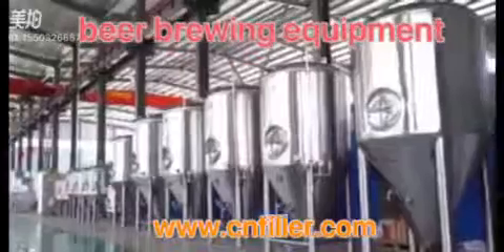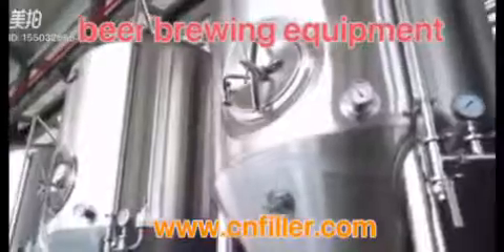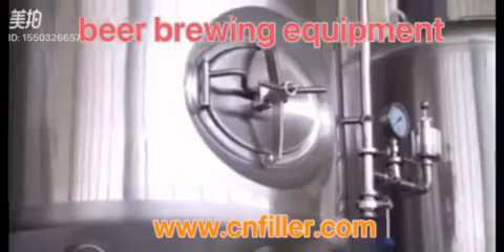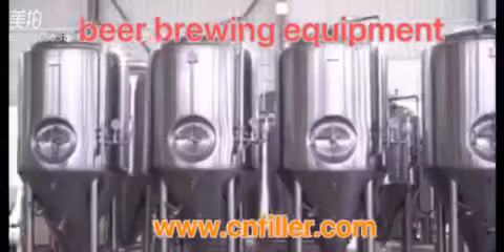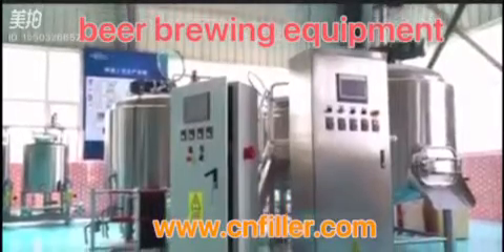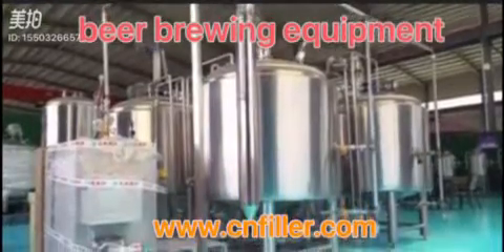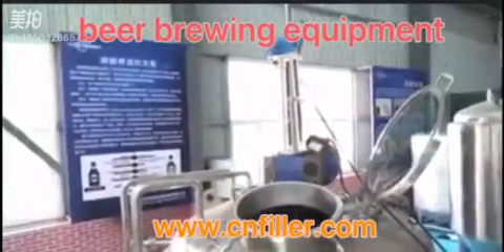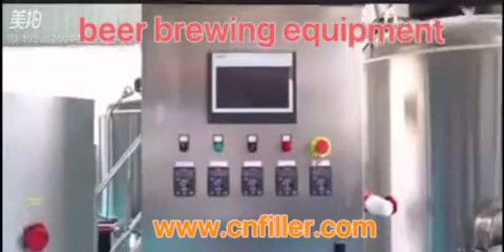Beer Brewing Equipment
HI Sir
Good day! This is John, President from Taiwan Hong Guan Machinery specialized in liquid processing, filling and packing turnkey solutions with 30 years.
In 2014, we set up a new factory in China named Jiangsu Hong Guan. It means, I have 2 company, one is in Taiwan. Another is in China. We use Taiwan original machine making way in China factory, same technical drawing, same processing machine to do the mechanical parts, can maximum enlarge the machine quality and accuracy, so it can improve the machine lift time usage with more than 10 years.
I hope my company can make service to you, and enlarge the maximum benefits for two parties. If you have further information or any inquiry, pls contact with me for more details.
Looking forward to your message.
Thanks!
Regards!
John Chen
President
Hong Guan Machinery Co.,Ltd
Jiangsu Hong Guan Machinery Co.,Ltd

Whole Plant for Juice Equipment Hot Filling Machine

Mineral Water Filling Machine Packing Machine

Coca Cola Filling Machine Packing Machine

Glass Bottle Carbonated Juice Filling Machine

4 in 1 Washing Pulp Filling Juice Filling Capping

Glass Bottle Carbonated Drink Filling Aluminum Cap